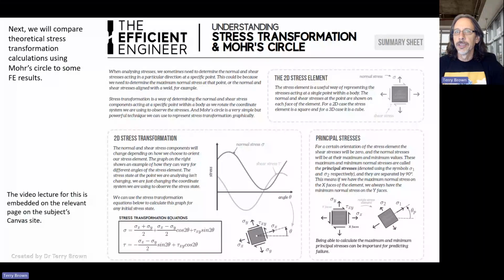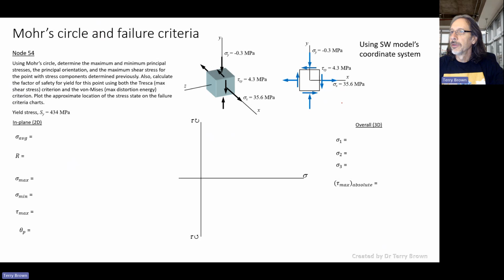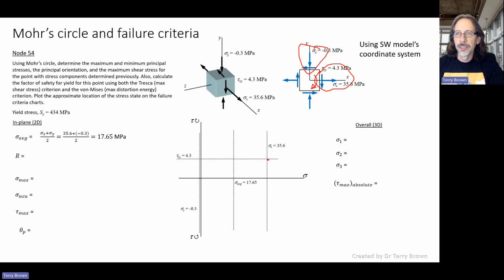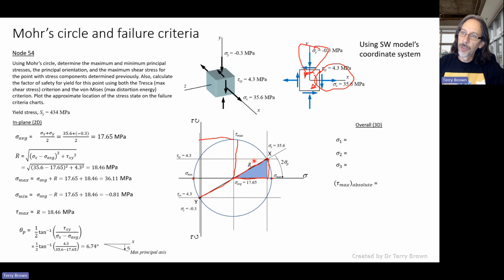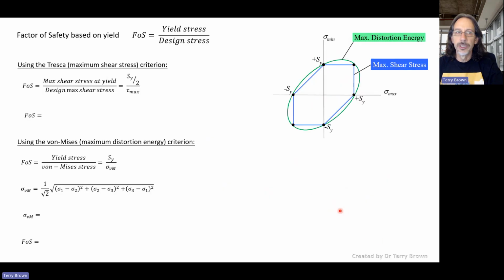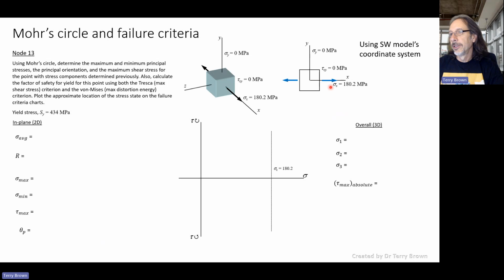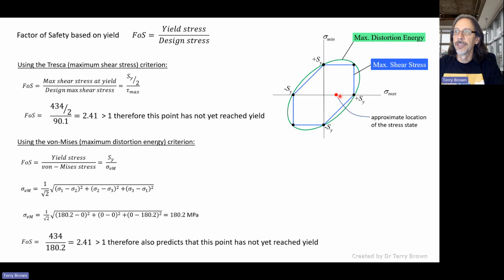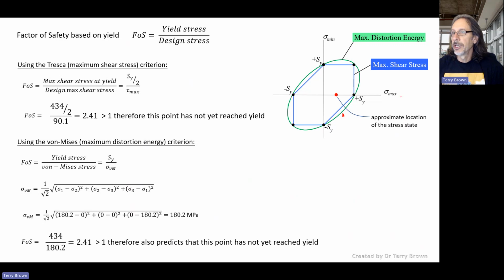Stress transformation, failure criteria, FEA tutorial part 3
Tutorial video for Machines and Mechanisms B